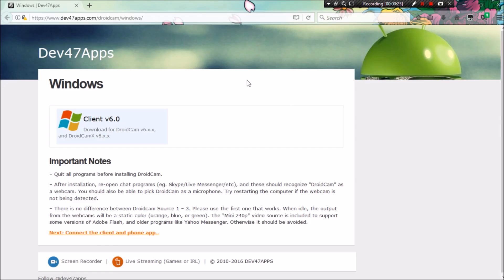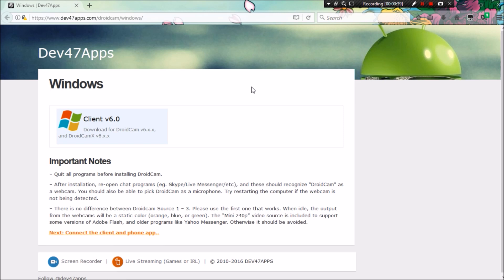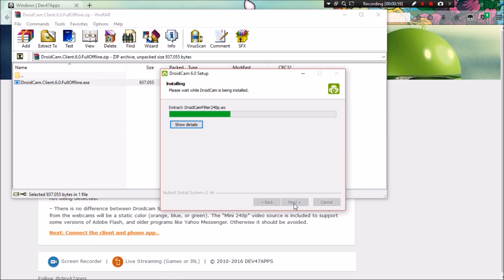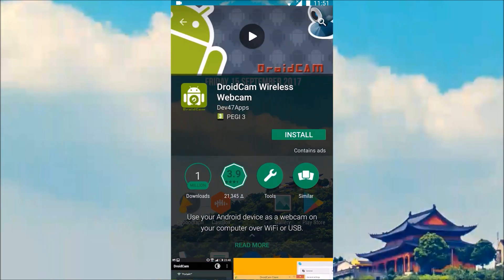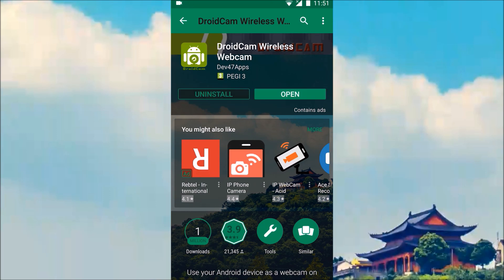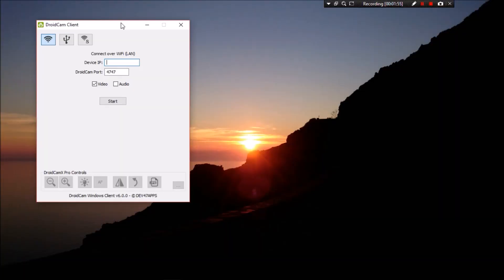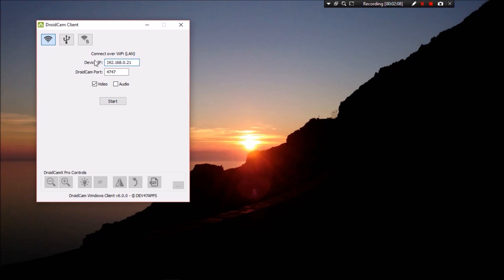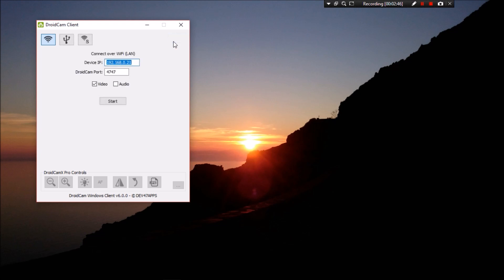Use Android Phone as Webcam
Is it video chat time and you have no webcam around? No problem, just use your Android phone!